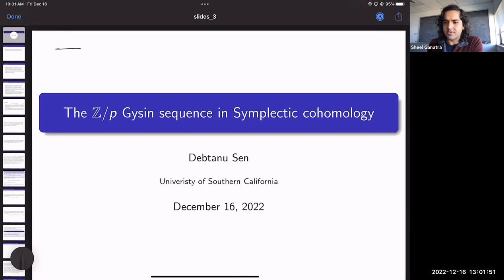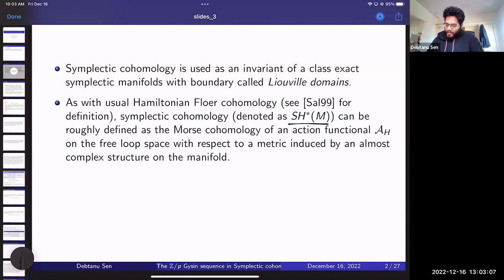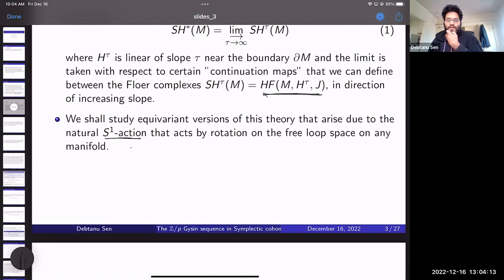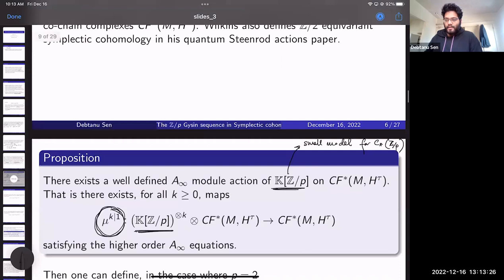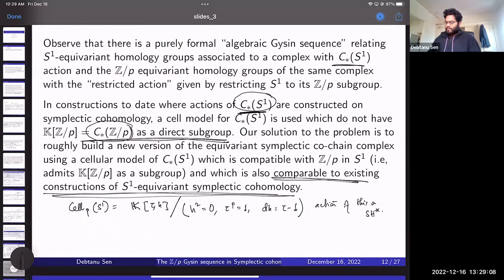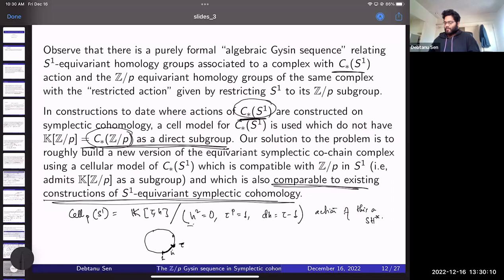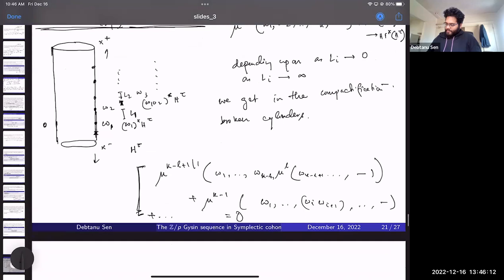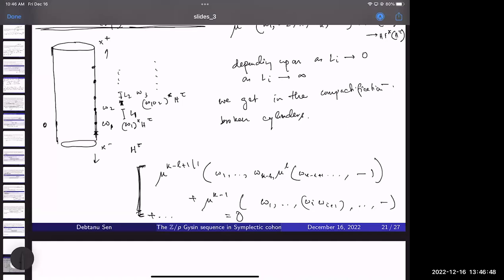Debtanu Sen - The Z/p Gysin sequence in symplectic cohomology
December 16, 1 pm ET: Debtanu Sen (University of Southern California) - The Z/p Gysin sequence in symplectic cohomology

Abstract: Symplectic cohomology is used as an invariant of a class of exact symplectic manifolds with boundary. There’s also an S^1-equivariant refinement of the theory that has been defined in literature. In our talk, we define Z/p-equivariant symplectic cohomology for any prime p and prove the existence of a Gysin type long exact sequence relating the S^1 and Z/p equivariant versions. We also use it to answer affirmatively a conjecture made by Seidel regarding the structure of localized S^1-equivariant symplectic cohomology.